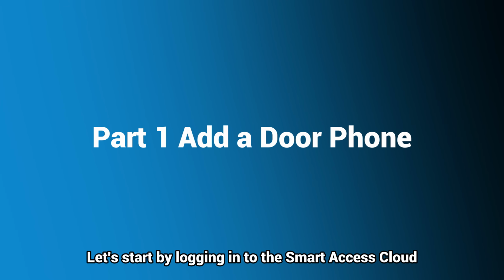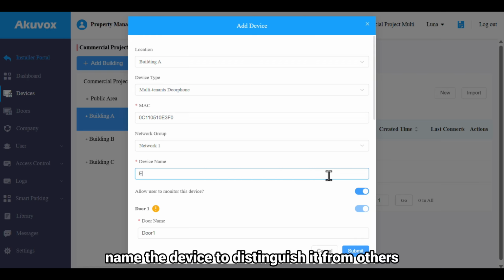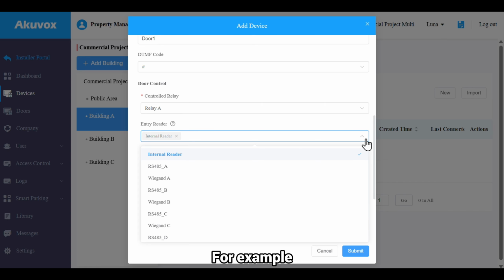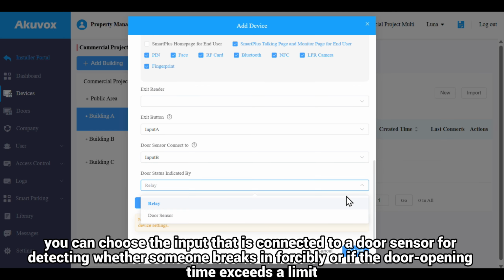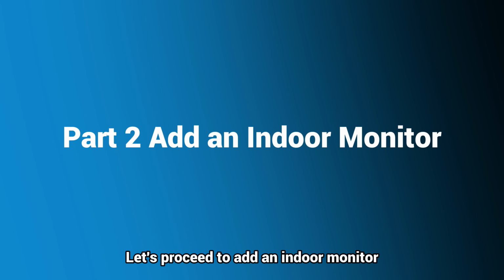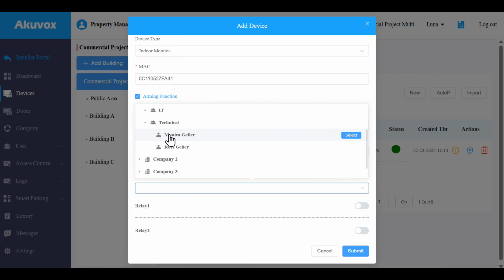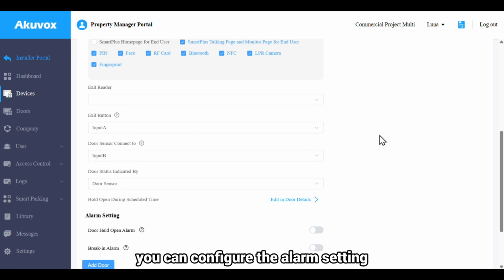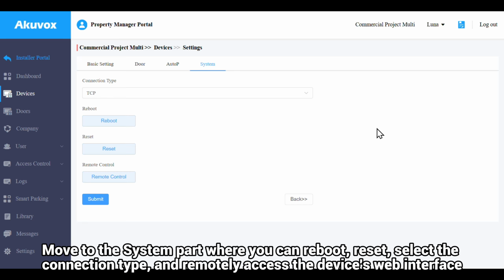[Smart Access][Installer]Add Devices in Commercial Projects on the Smart Access Cloud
Chapters
0:00--Overview
0:20--Add a Door Phone
3:21--Add an Indoor Monitor
4:22--Remote Configuration of Devices